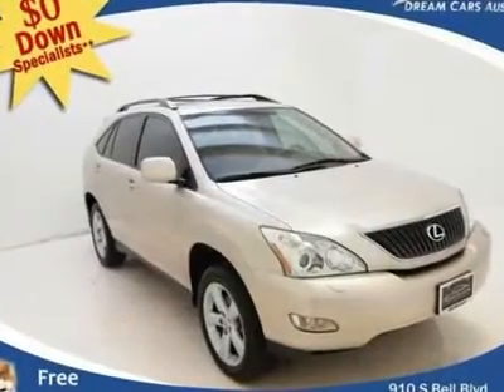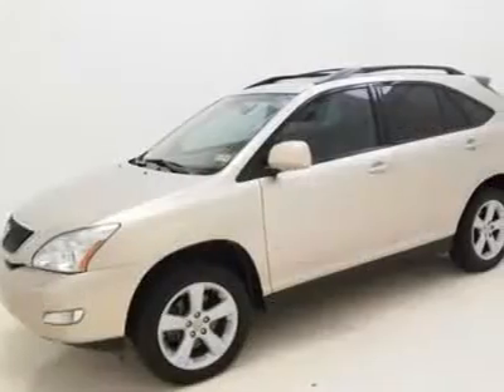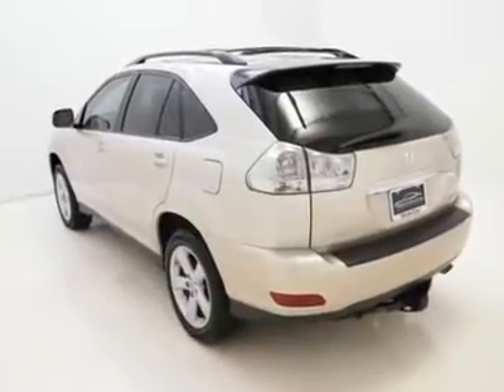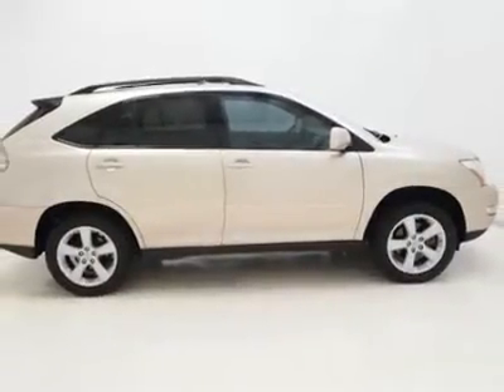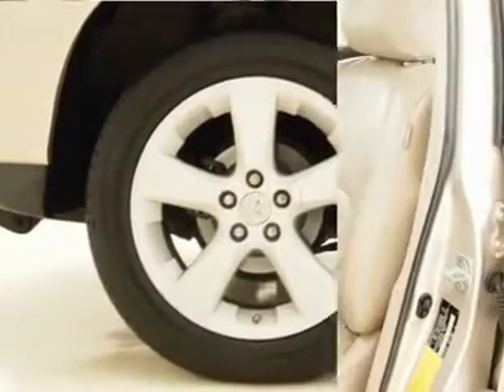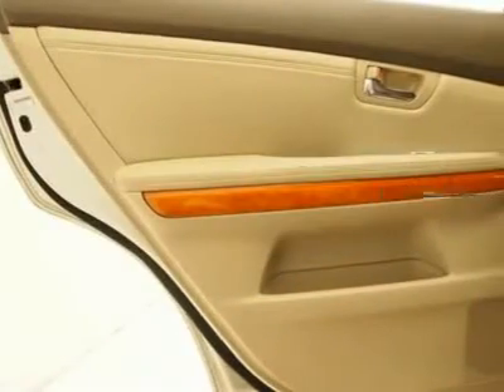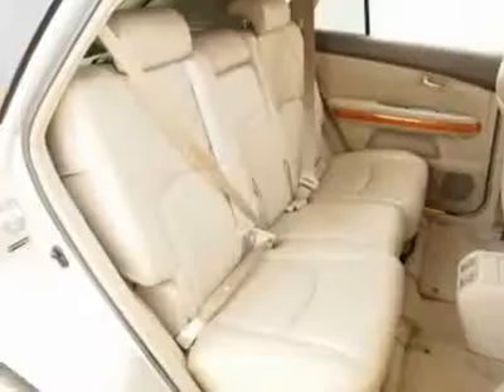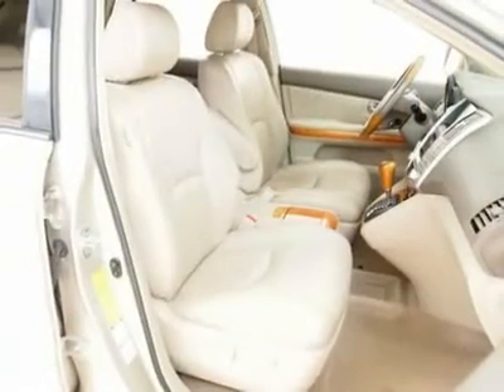2007 LEXUS RX 350 Cedar Park, TX 008049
2007 LEXUS RX 350 Cedar Park, TX
Stock# 008049
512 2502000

$0 DOWN and $326 per month** with Free Warranty! You don't have to worry about depreciation on this handsome 2007 Lexus RX! The guy before you got it all! What a guy! This SUV is nicely equipped with features such as AWD and Ivory w/Fabric Seat Trim or Leather Seat Trim. This fuel-efficient RX, with its grippy AWD, will handle anything mother nature decides to throw at you during one of her bad days at work. It scored the top rating in the IIHS frontal offset test. See videos, get details and APPLY **payment based on 72 months, 2.9% APR,$0+TTL down WAC. Call to make an appointment or stop in anytime to see our complete line of sedans, compact cars, trucks and family vans. We've got it all!